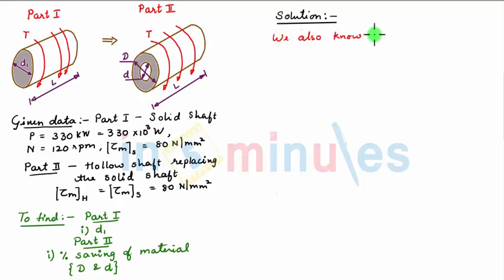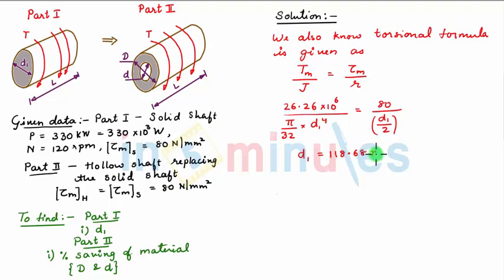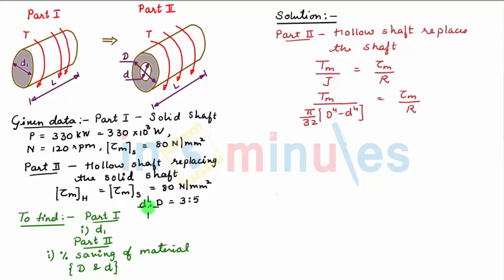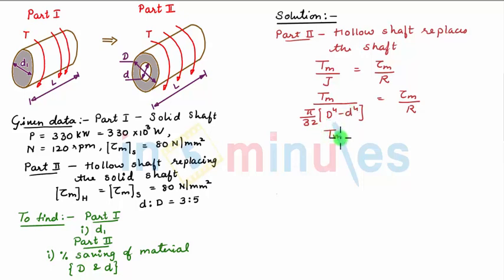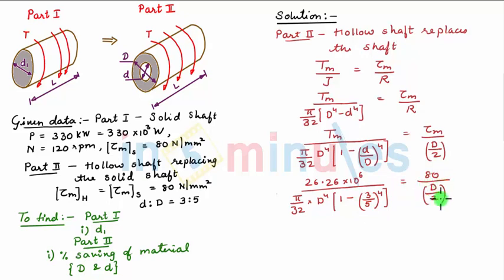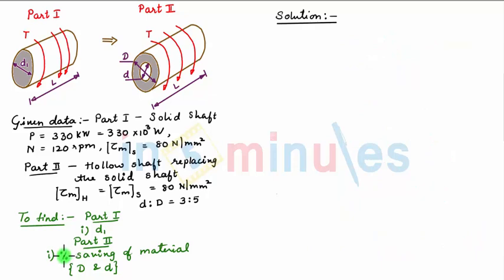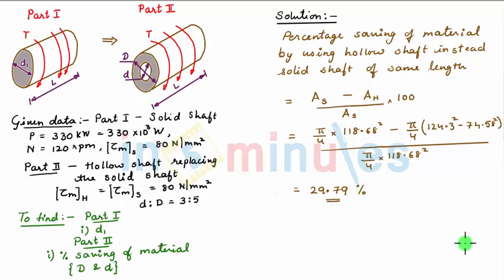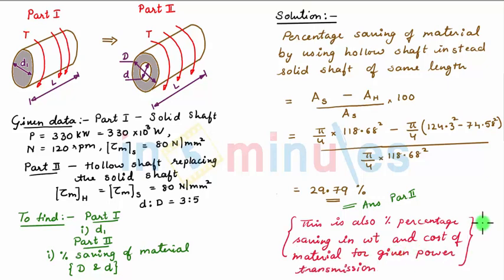Module4_Vid11_Comparison of Solid and Hollow Shaft Problem 6 (Part 2)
In this video you will learn about Percentage saving of material when solid shaft is replaced by hollow shaft for given power transmission and maximum shear stress.